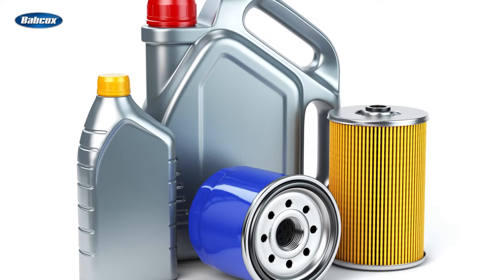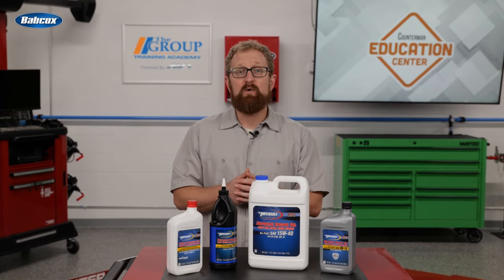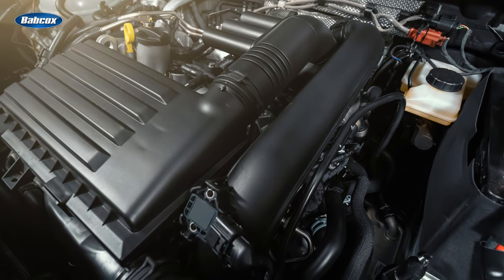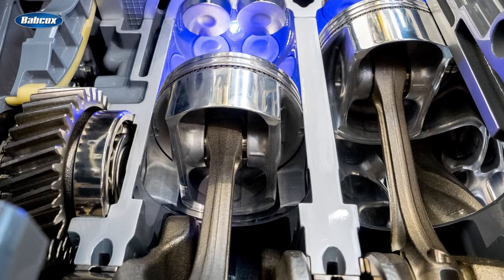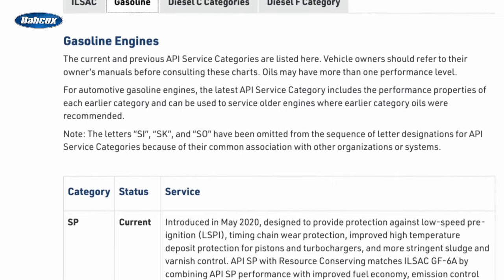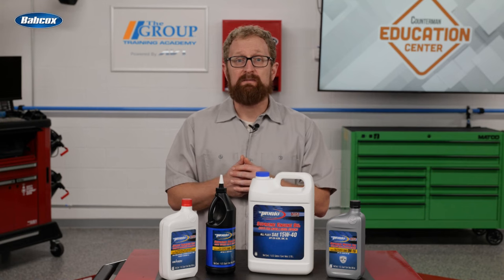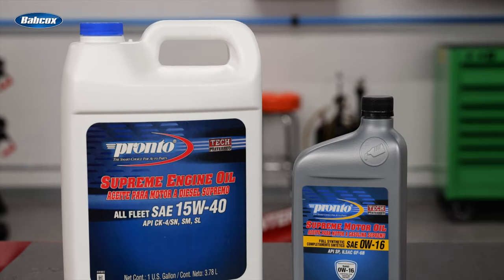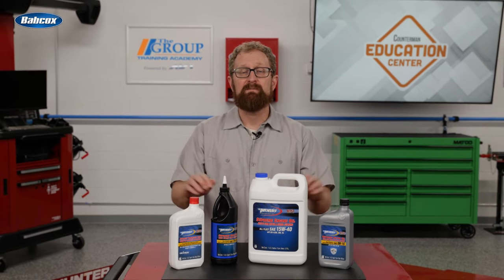What Do Your Customers Need to Know About Motor Oil?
It’s safe to say that most vehicle owners – OK, hopefully many vehicle owners – are aware that changing the oil and filter based on the recommended service intervals is one of the most important things you can do for the health and longevity of an engine. But if that’s the extent of their knowledge – and if their mentality is “just give me the cheapest oil you have” – that’s a great opportunity for you to provide some education. And there’s plenty to talk about in this category beyond the importance of regular oil changes.